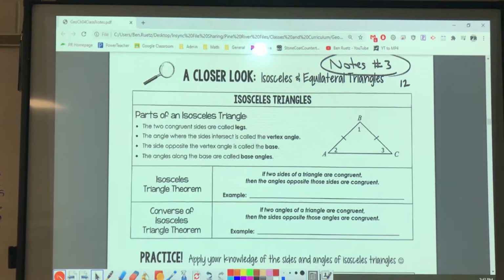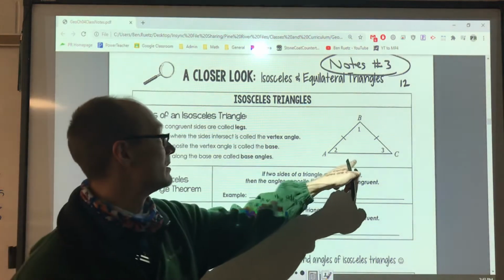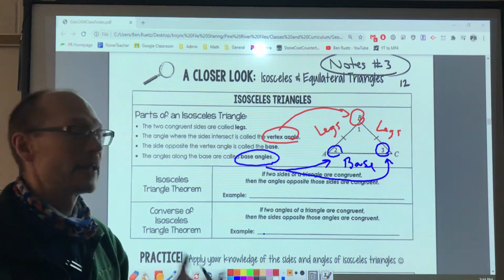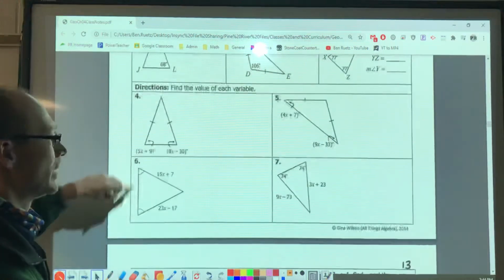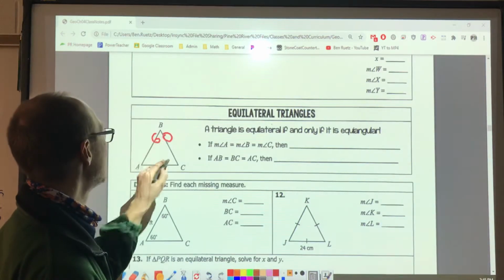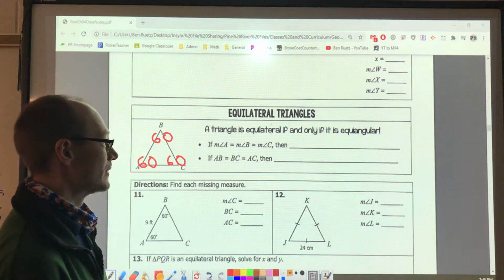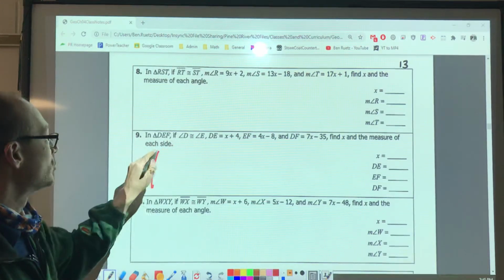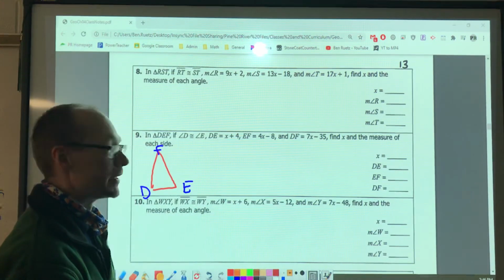PR Geometry Notes 4.3